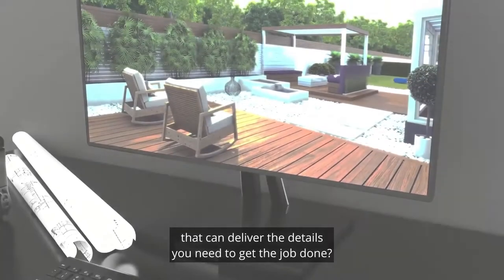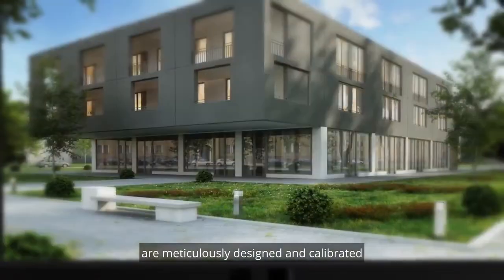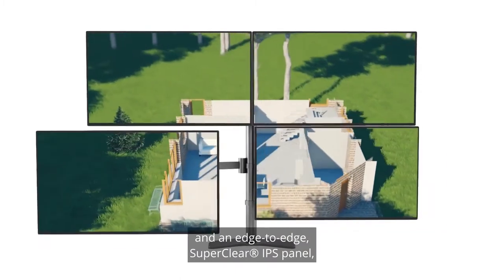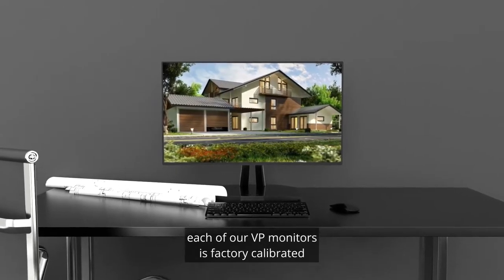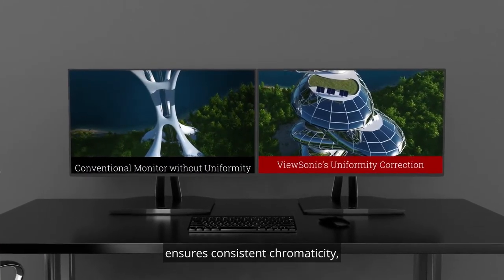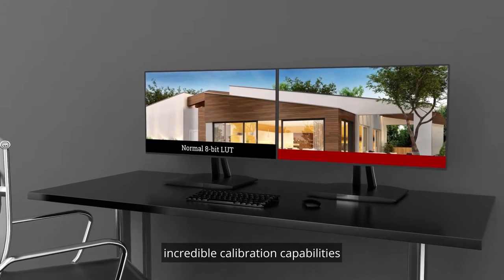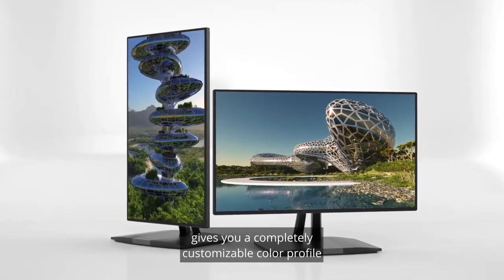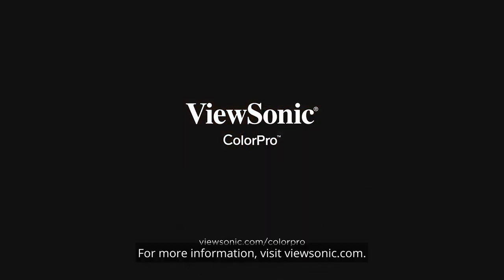ViewSonic VP Series for Business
Looking for a pro-grade monitor that can deliver the details you need to get the job done? Look no further than ViewSonic’s new VP series of professional monitors.